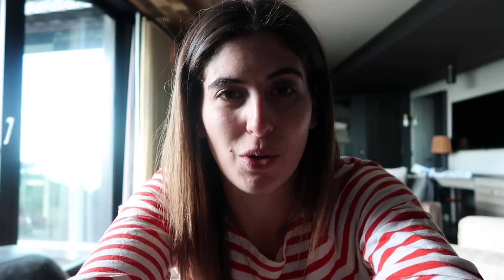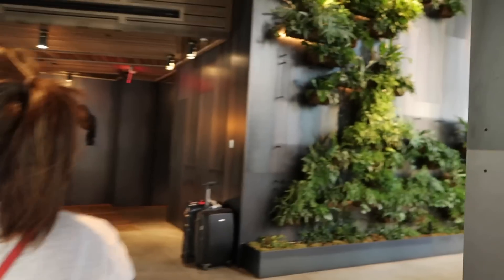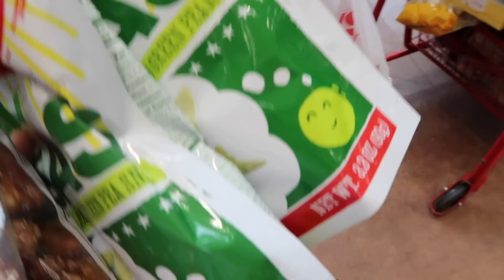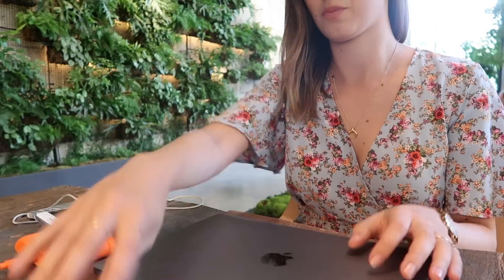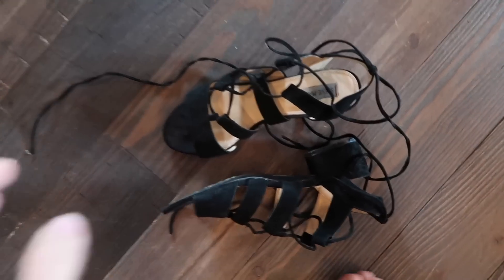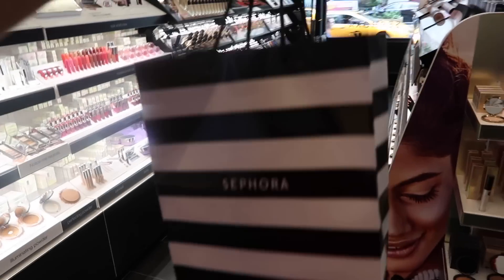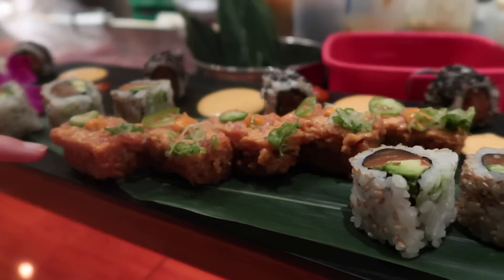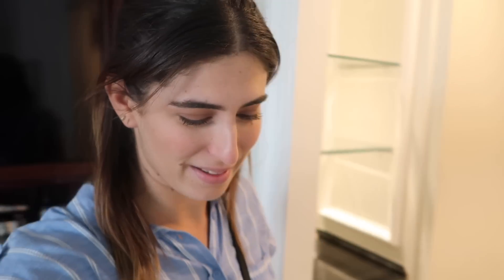THE BEST NEW YORK TRIP EVER! | Lily Pebbles Vlog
Anna and I spent 5 days in New York with West Elm and had the BEST time! Fell in love with Brooklyn and laughed A LOT.

I'm currently uploading Wednesdays at 6.30pm and Sundays at 9.30am UK time.

+ Prada Sunglasses
+ Tom Ford Wild Ginger Lipstick

I Bought…
(Haul video coming soon)

I Went…
+ Grimaldi's Pizza
+ Shelsky's Deli
+ Tacombi Mexican
+ Bond St. Sushi
+ Shake Shack
+ Dry Bar

Lily Pebbles
Gleam Futures
6th Floor
60 Charlotte Street